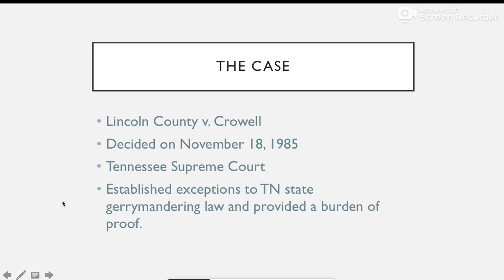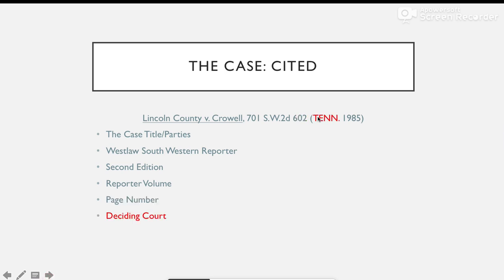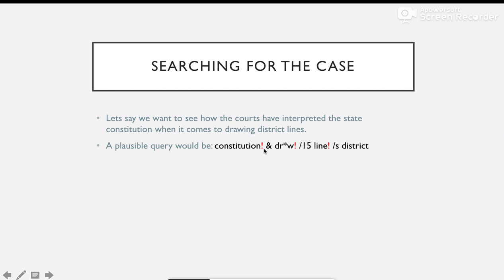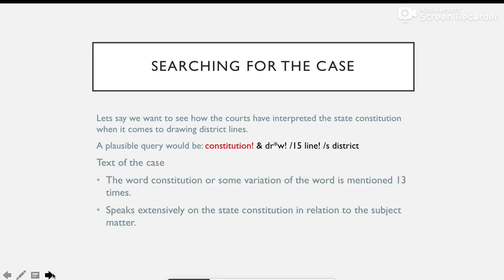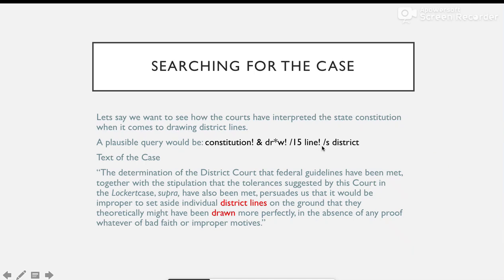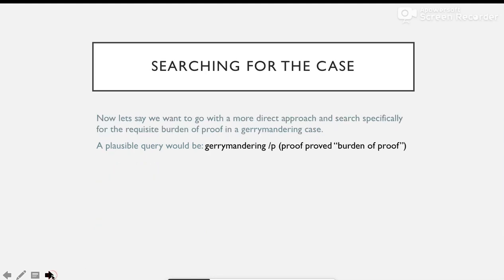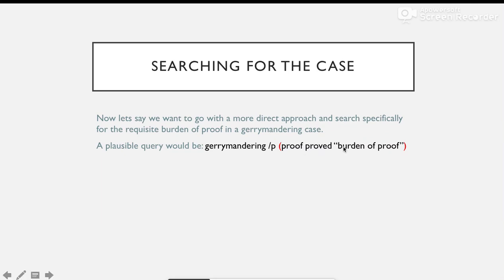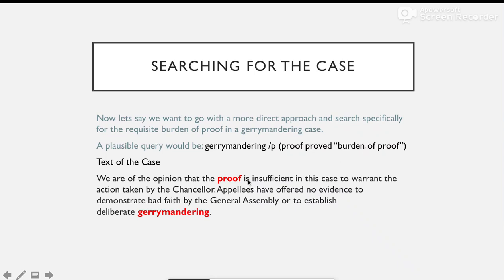Citation Presentation 2